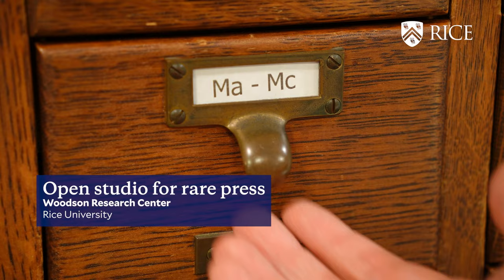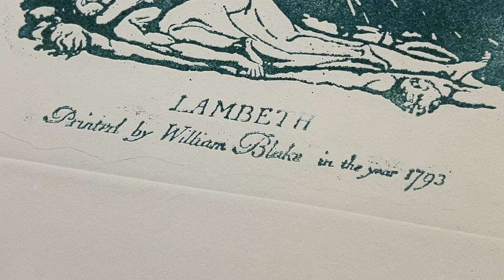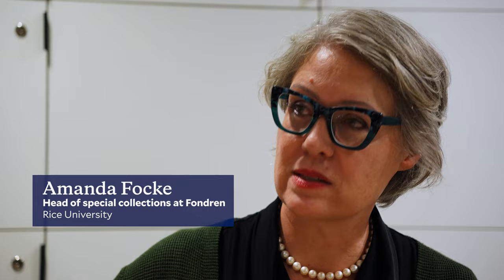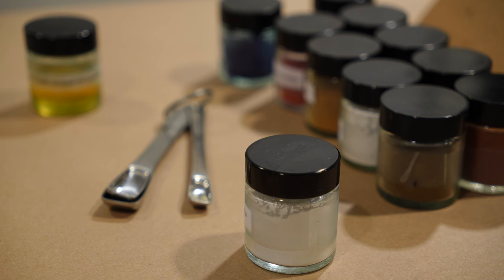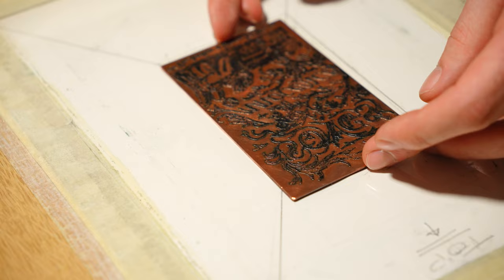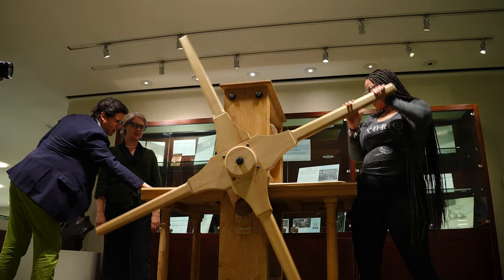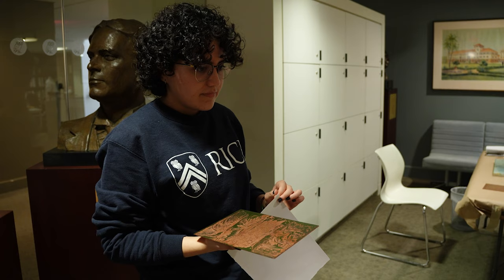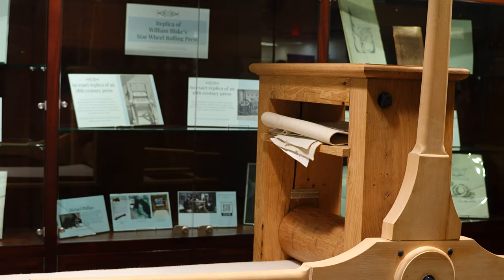Open studio sessions at Woodson Research Center offer experience with one-of-a-kind printing press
In a corner of Rice University’s Fondren Library reserved for the special, rare and historic, a relatively new addition with centuries old roots is making an impression at Woodson Research Center.

“The press is a replica of the press that (Romantic poet and artist) William Blake used to print his materials in his studio back in London in the 18th century,” said Alexander Regier, professor and chair of English. “Just like William Blake could print on his, you can print on ours. And it’s a press that belongs to the whole of Rice.”

Blake, an English poet, painter and printmaker who is widely known as a seminal figure in Romantic-era poetry and visual art, used a star-wheel copper-plate rolling press to produce his works of word and image. Though his press was lost to time, its authentic, functional replica now at Rice is the only one of its kind, according to Regier.

Amanda Focke, the head of special collections at Fondren, wants to extend the experience of using the unique press beyond the Rice campus via an open studio on the fourth Friday of each month.

“We have the rare and unique things in this part of the library, but we’re open to the public,” Focke said. “We really want people to come and use the materials and spend time here.”